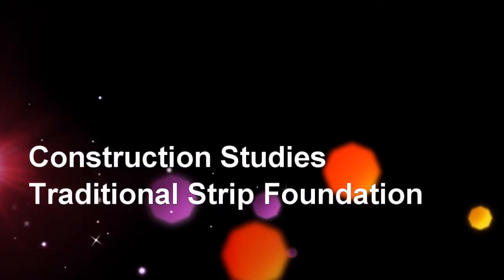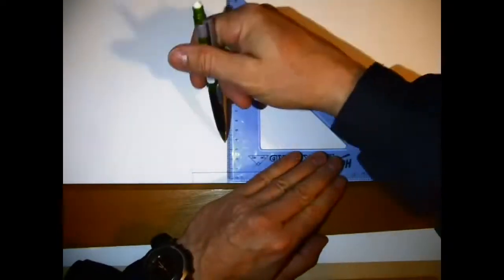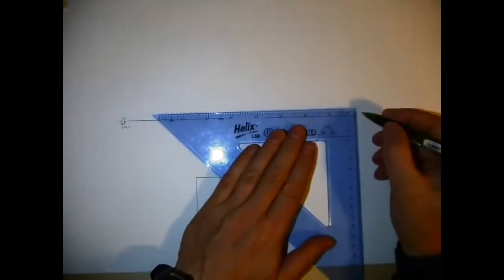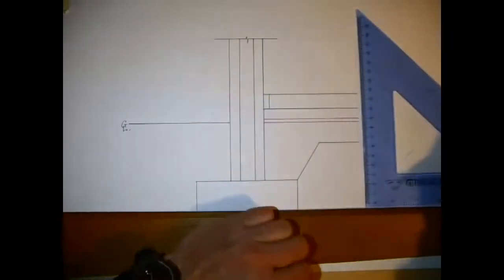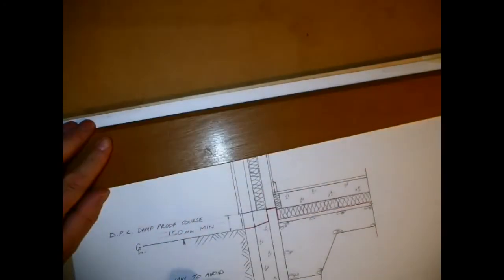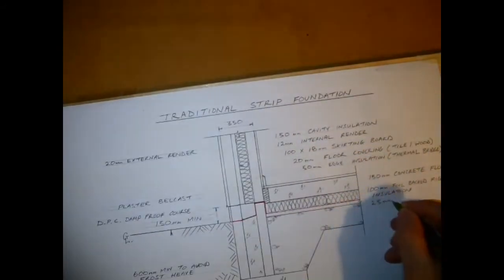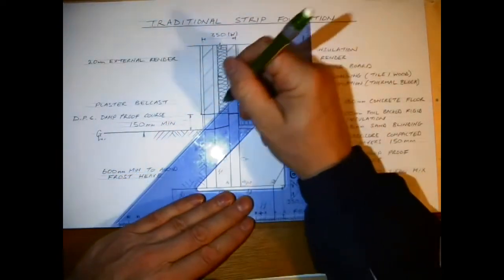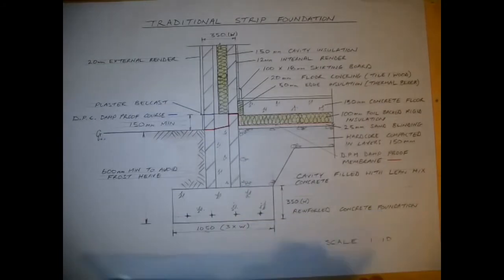Traditional Strip Foundation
Construction studies drawing detail. The video shows how to set up and draw the foundation detail with references to the Construction Studies revision journal. Based on a 350 mm block wall with an insulated cavity. Link to drawing